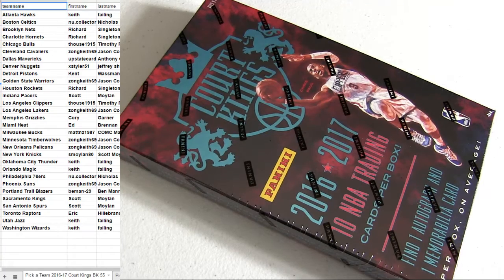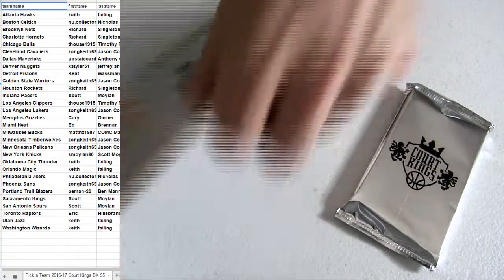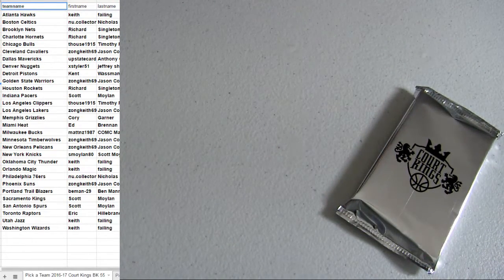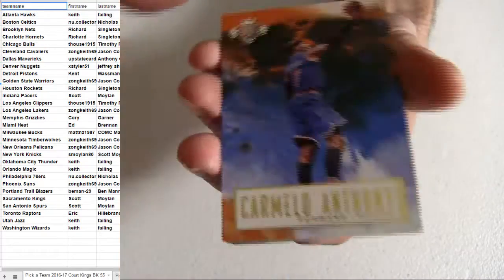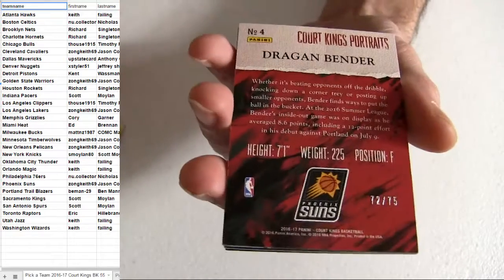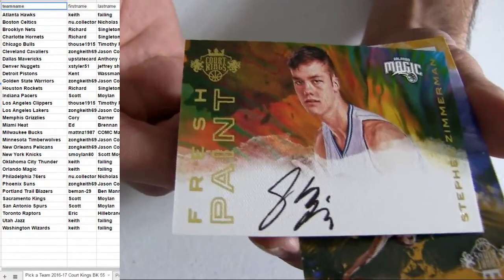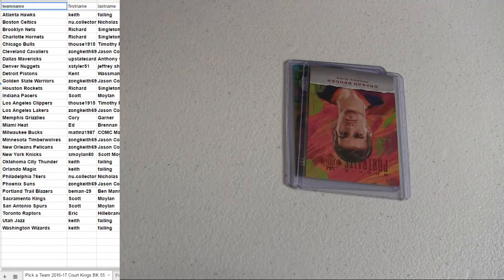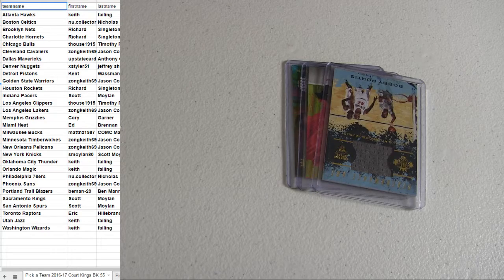16 17 Court Kings #55